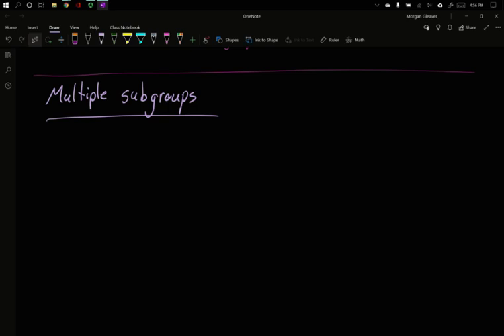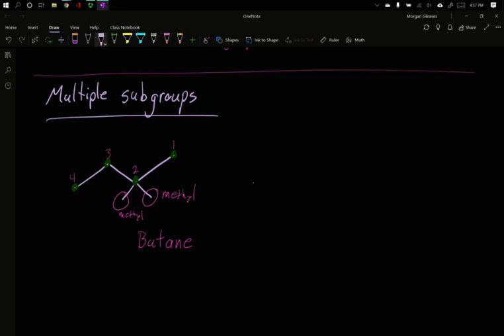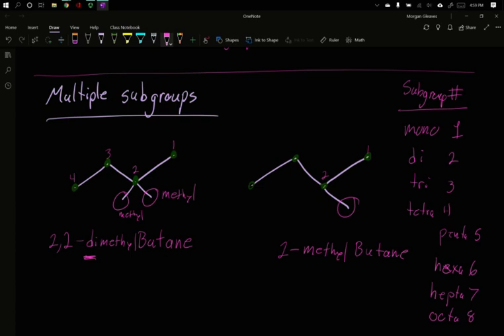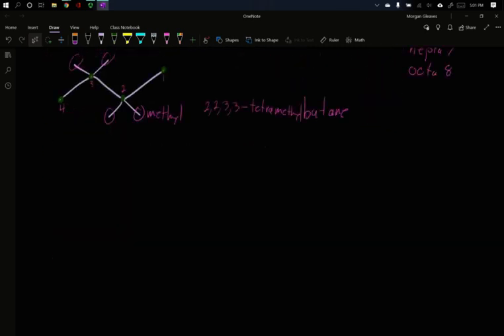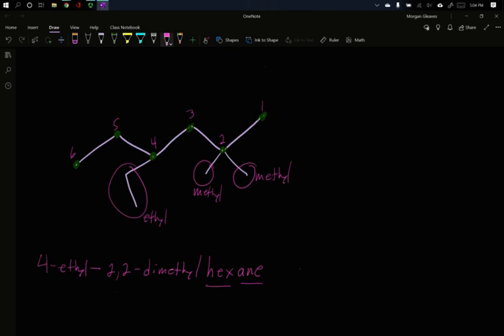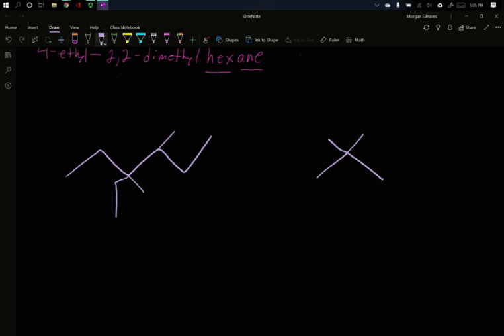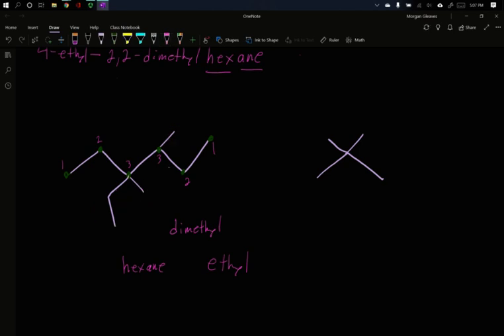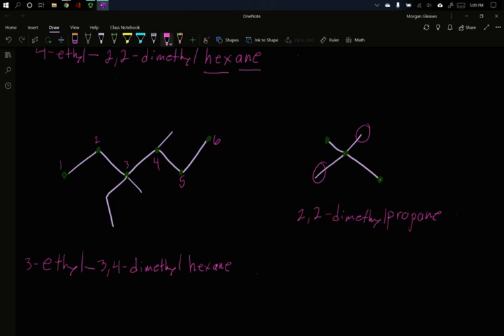Basics of Carbon Chain Naming 3 - Multiple Subgroups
How to represent alkane molecules that contain multiple substituents.